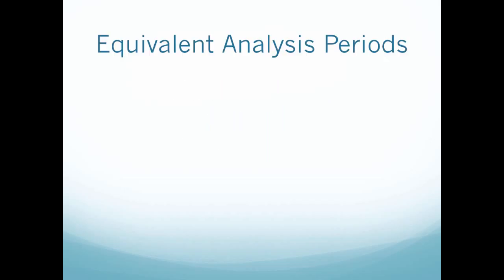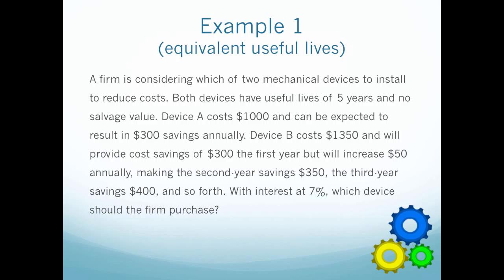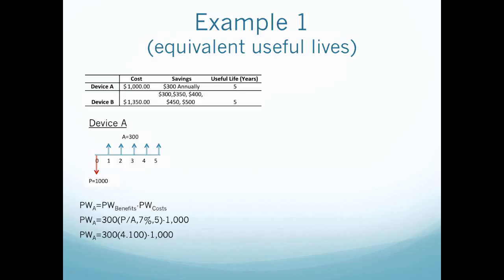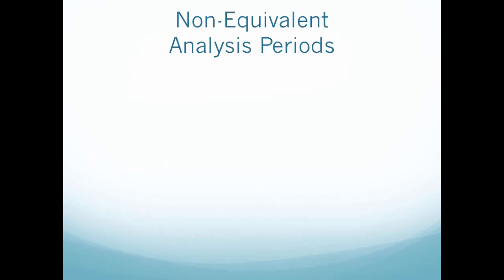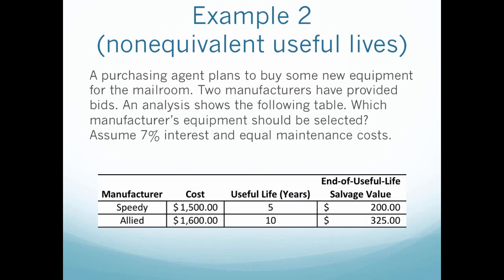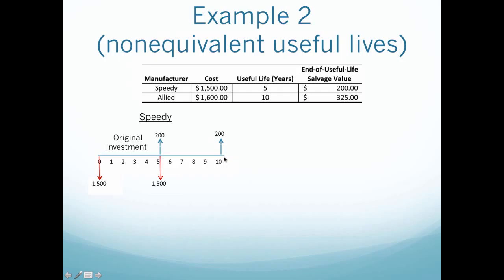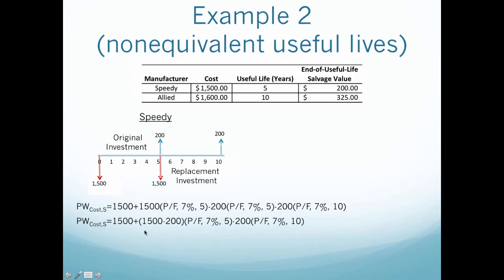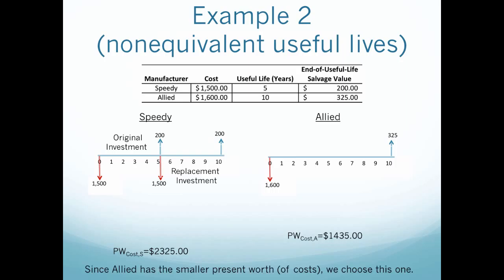EALecture5b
Equal & Unequal Useful Lives Examples